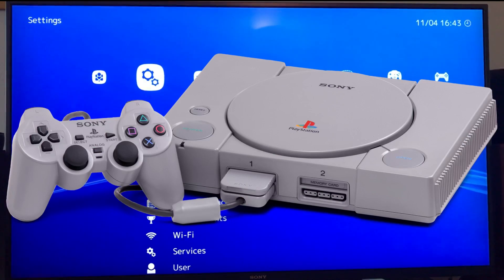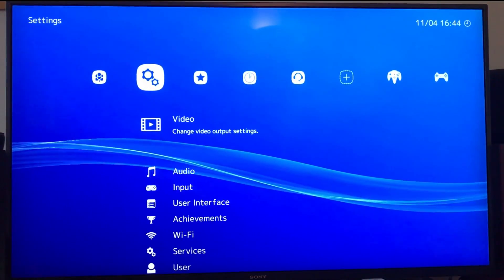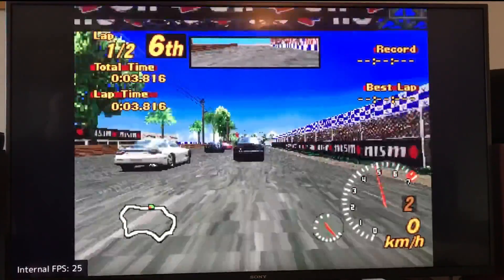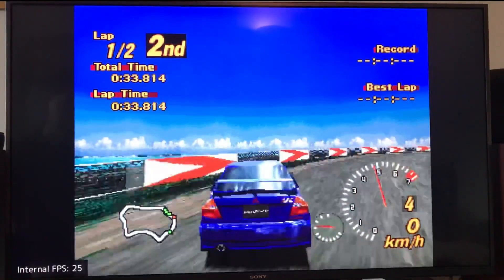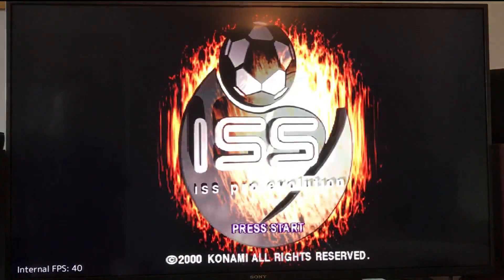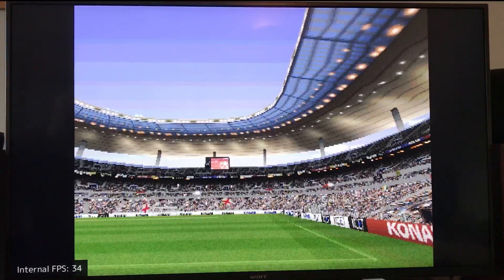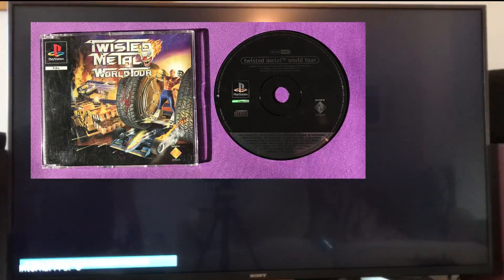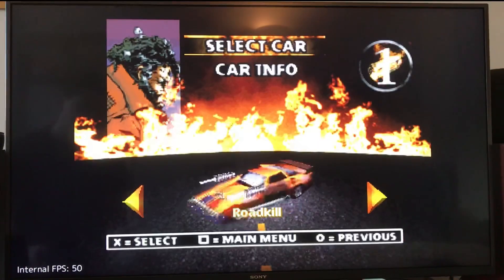SONY PLAYSTATION 1 Raspberry Pi 4 Emulator Lakka Retroarch Games Test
PS1 emulator using a Lakka nightly build of retroarch.

PS1 roms need to be in bin and cue format

PS1 roms, backups and original discs can be converted to bin and cue files with imgburn

Use Raspbian on your Pi to access Your Lakka sd card (with an sd card usb adaptor) you can add ROMs to storage/ROMs and add your bios files to the system folder